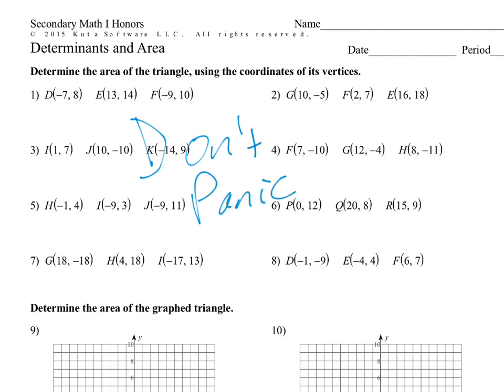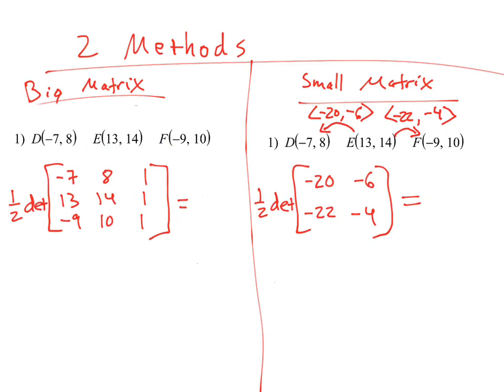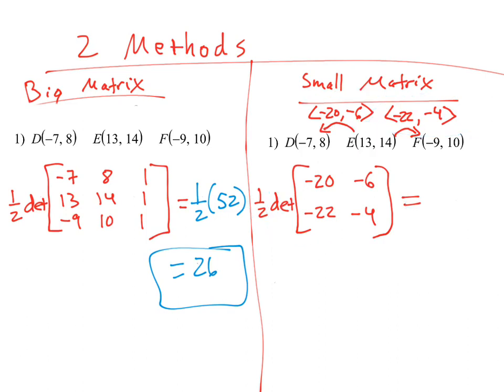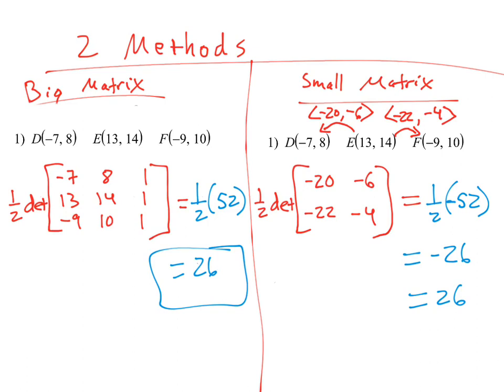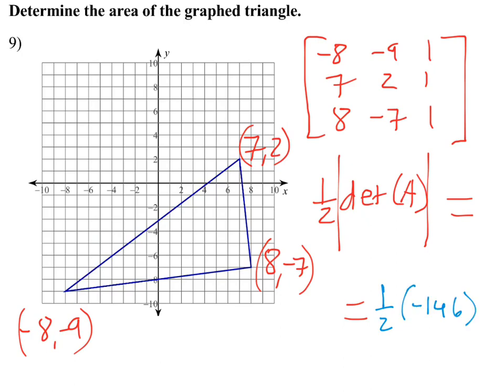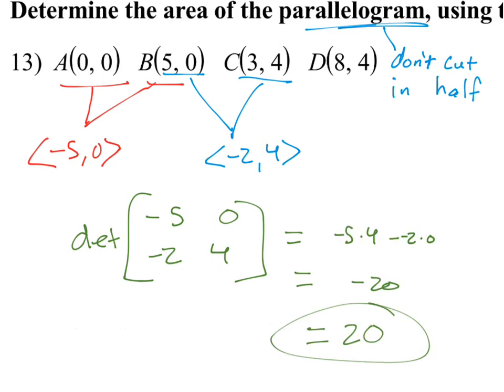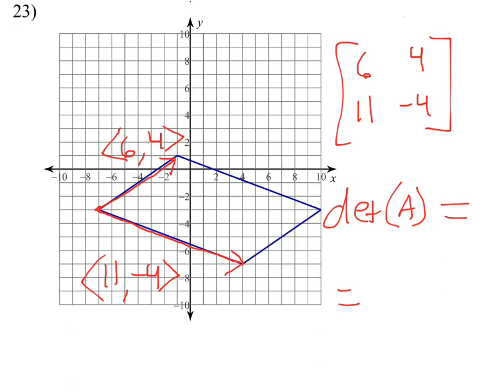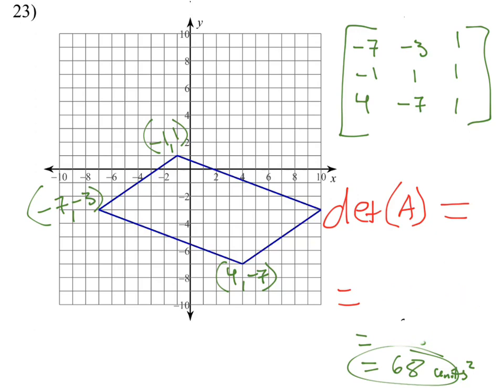Vectors determinants and area lesson V2